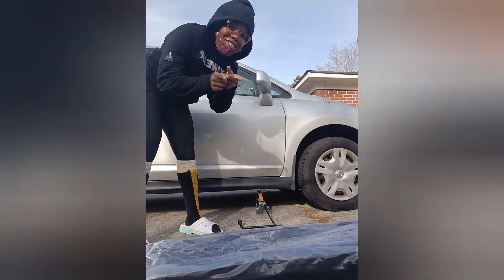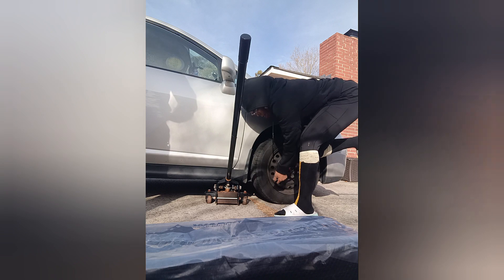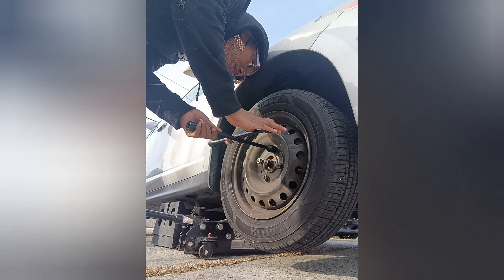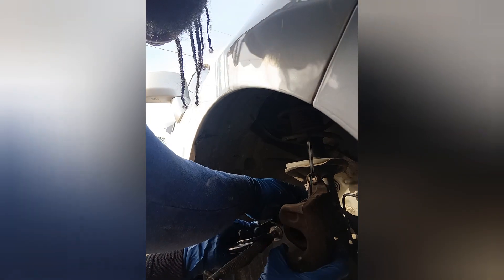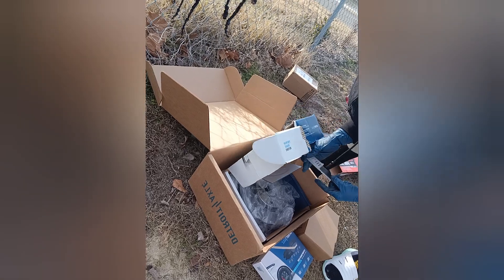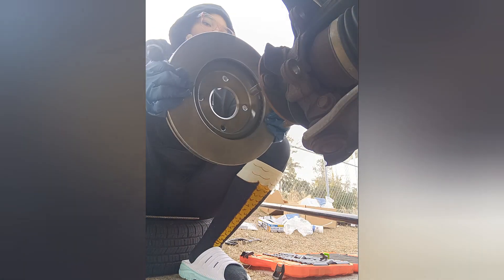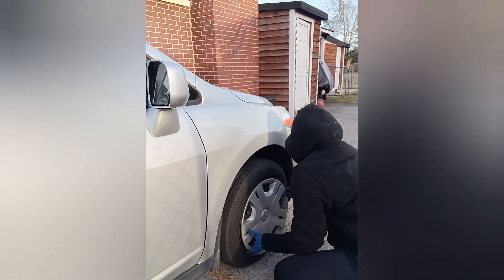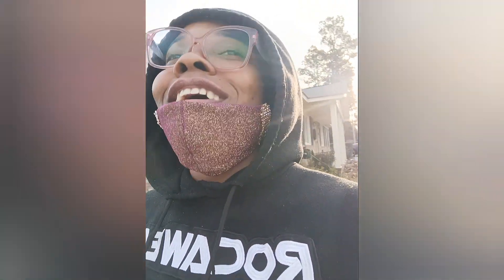Watch Me Replace The Brake Pads & Rotors On My 2011 Nissan Versa | Easy Tutorial + Funny Moments 🤣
with the help of my brother,  changing the brake rotors and pads on my nissan versa

tools used
4 way bolt remover
14 mm socket
17 mm socket
21 mm socket
socket wrench
pry bar or screw driver
material to hold caliper and prevent hose from dangling